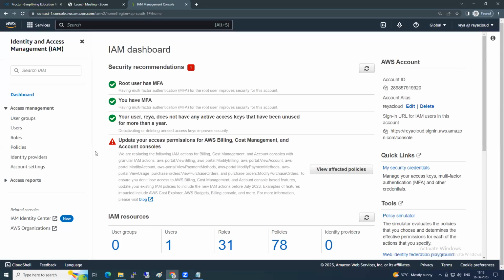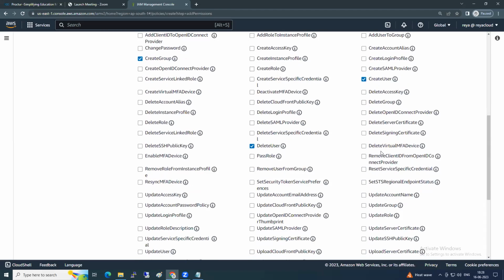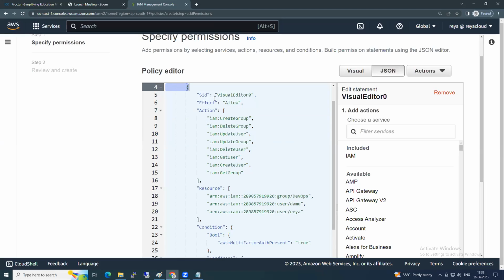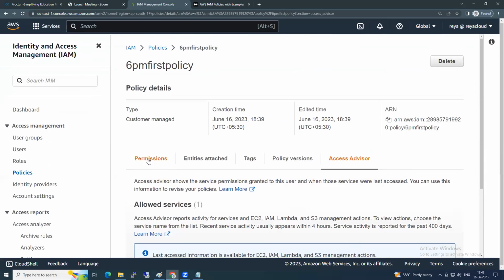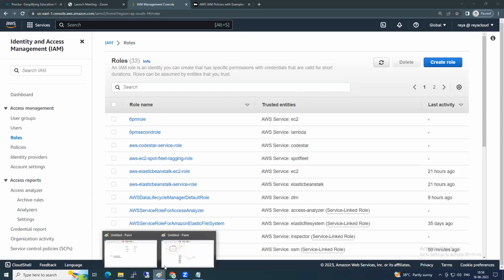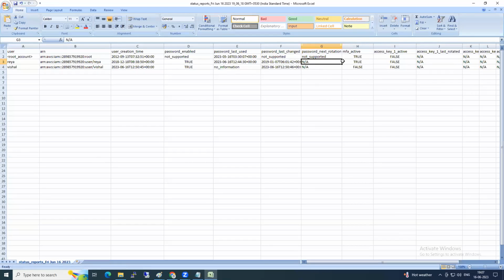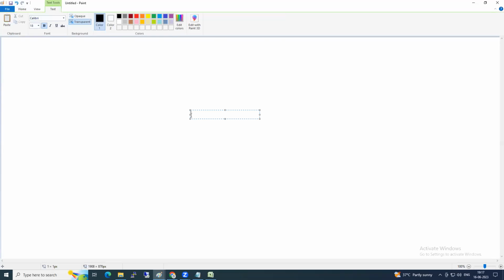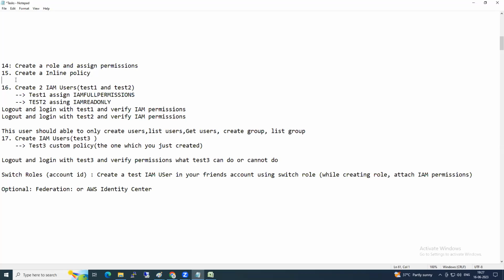19th Session AWS - IAM Roles and Policies